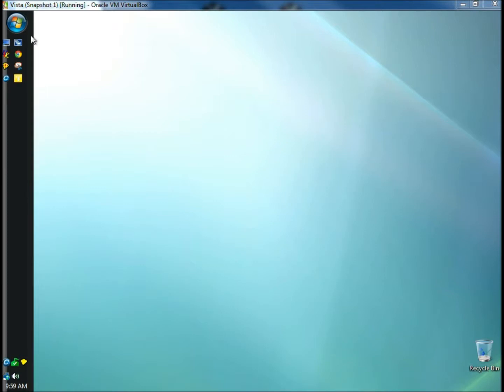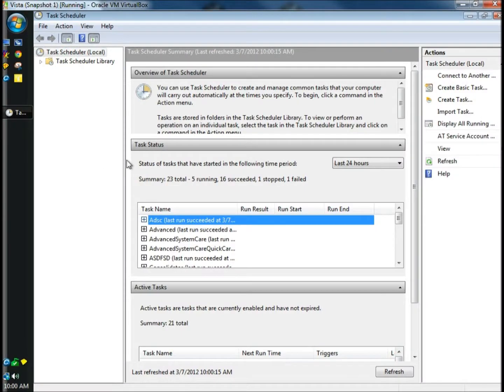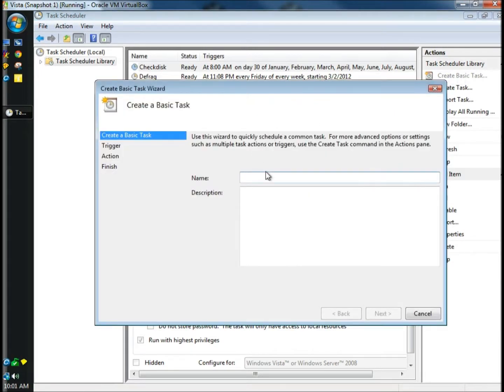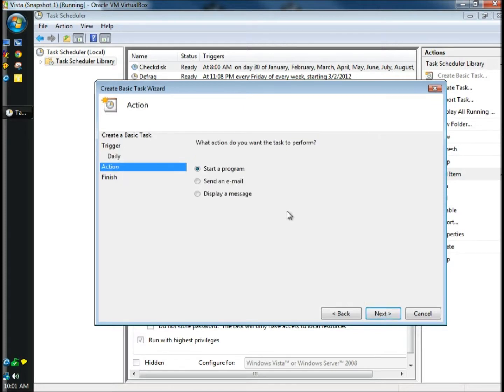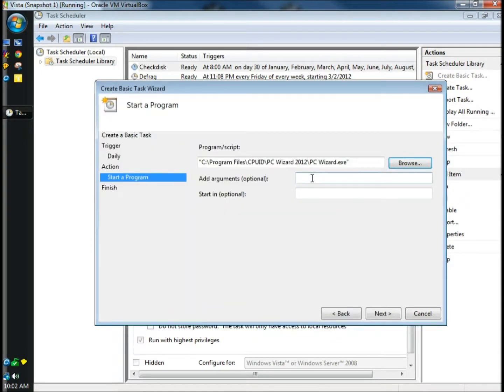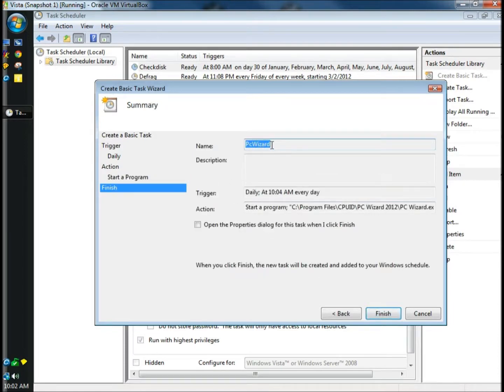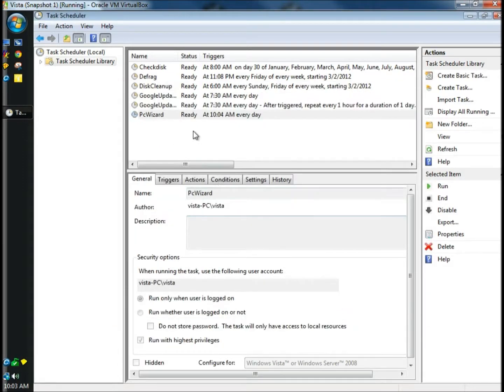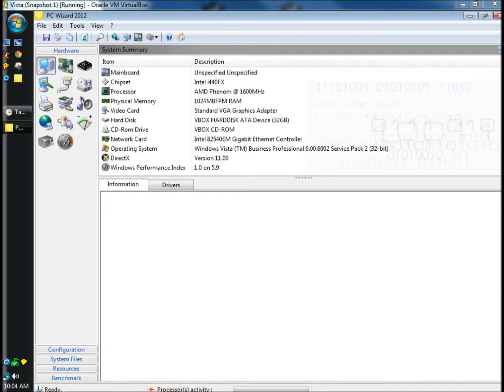Automatically Run 3rd Party Programs With Task Scheduler Win Vista/7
This video shows you how to schedule a 3rd party program (in this video I'm  demonstrating PC Wizard 2012) to open at a scheduled time. You can do this with any program. Just remember to check the Run With Highest Privileges box.